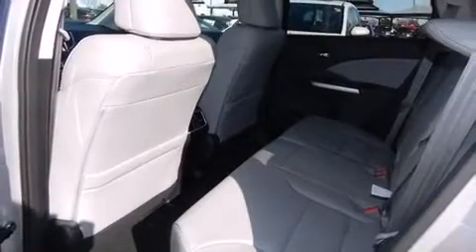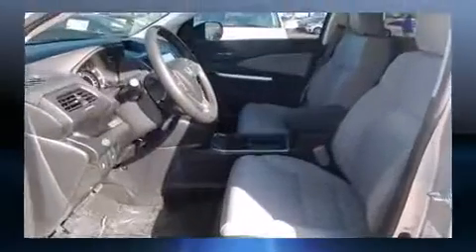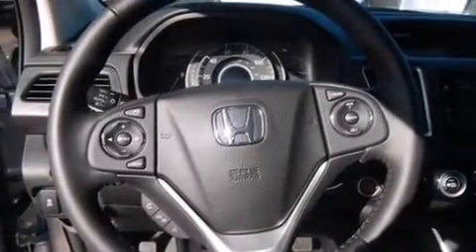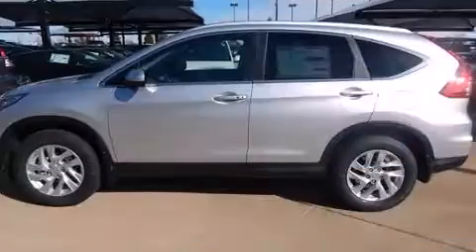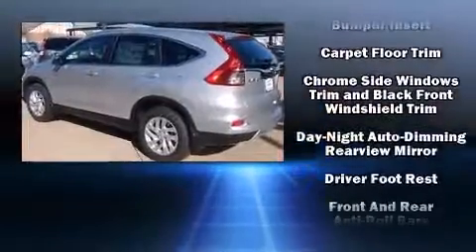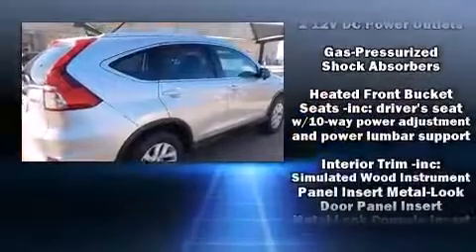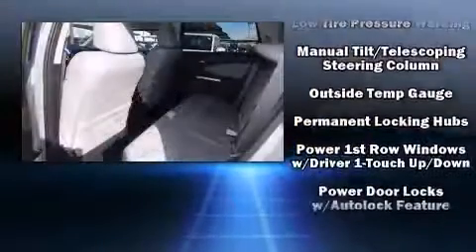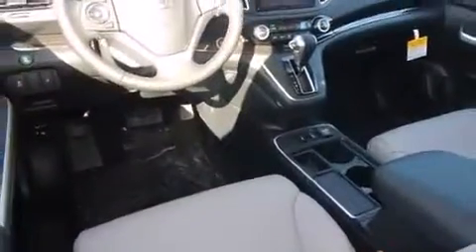2016 Honda CR-V EX-L AWD in Oklahoma City, OK 73131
Bob Howard Honda
13201 N Kelley Ave

Introducing the 2016 Honda CR-V. It features an automatic transmission, all-wheel drive, and a 2.4 liter 4 cylinder engine. Honda prioritized comfort and style by including: speed sensitive wipers, a trip computer, heated seats, front fog lights, heated door mirrors, an overhead console, and a split folding rear seat. Features such as automatic climate control and leather upholstery prove that economical transportation does not need to be sparsely equipped. For drivers who enjoy the natural environment, a power moon roof allows an infusion of fresh air. Honda ensures the safety and security of its passengers with equipment such as: head curtain airbags, front SIDE impact airbags, traction control, brake assist, a security system, and 4 wheel disc brakes with ABS. Various mechanical systems are monitored by electronic stability control, keeping you on your intended path. We know that you have high expectations, and we enjoy the challenge of meeting and exceeding them! Stop by our dealership or give us a call for more information.